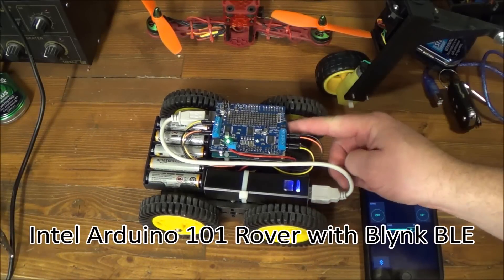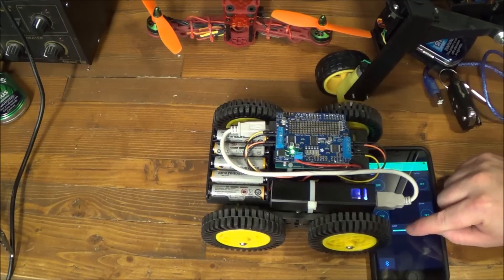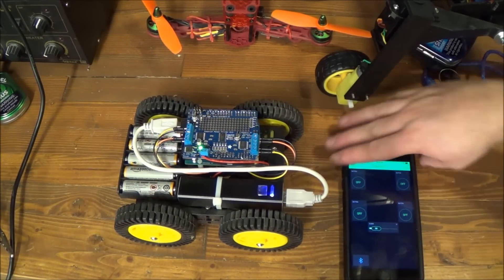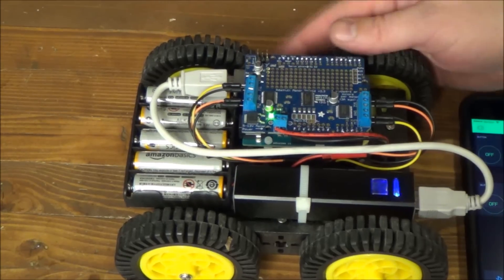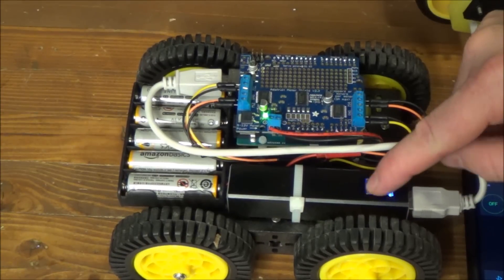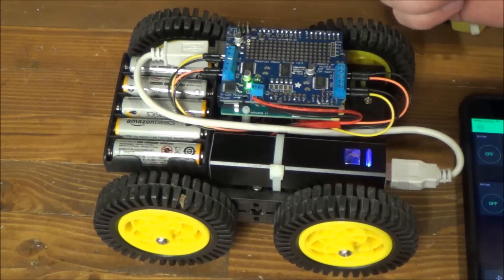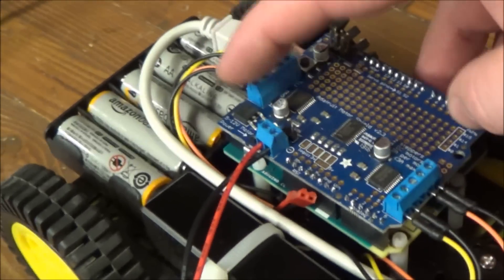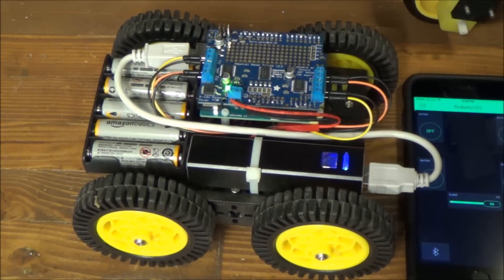Arduino 101 BLE Blynk Rover video 3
One in a series on how to build an Intel Arduino 101 BLE rover/tank using Blynk and your phone.
Written instructions and code can be found on my blog or Hackster.

or